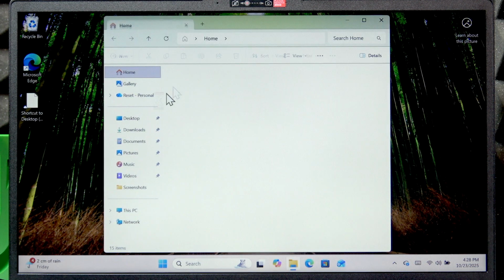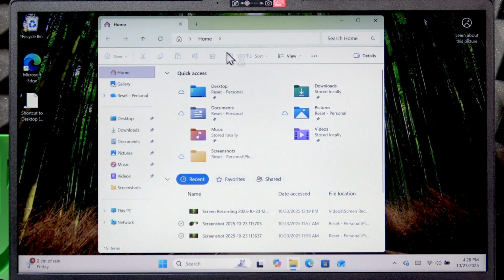LENOVO V15 – How to Copy and Paste Text or Files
If you want to quickly copy and paste text or files on your LENOVO V15 laptop, this video will show you all the easy methods you can use. Learn how to select text or files, use the copy, cut, and paste options from the toolbar, right-click menu, or keyboard shortcuts like Ctrl+C, Ctrl+X, and Ctrl+V. Whether you are new to Windows laptops or just want to be more efficient, these simple steps will help you move or duplicate content on your LENOVO V15 with ease.

How to copy and paste on LENOVO V15 laptop?
How to use keyboard shortcuts for copy and paste on LENOVO V15?
Where is the paste option on LENOVO V15?

0:00 Introduction
0:06 Selecting text or files
0:18 Using toolbar copy, cut, and paste
0:29 Right-click menu options
0:43 Using keyboard shortcuts (Ctrl+C, Ctrl+X, Ctrl+V)
1:10 Summary and tips